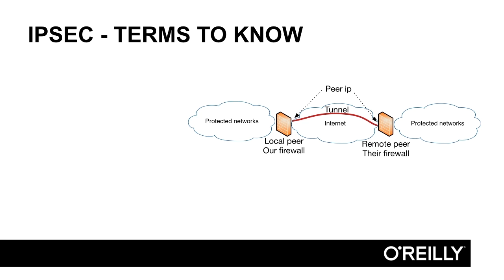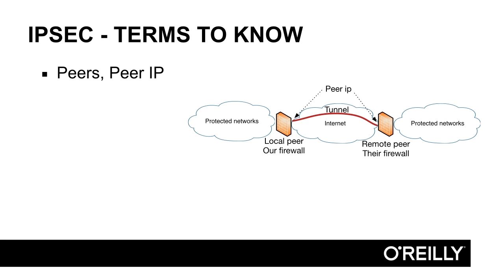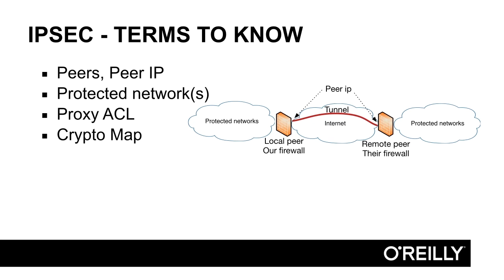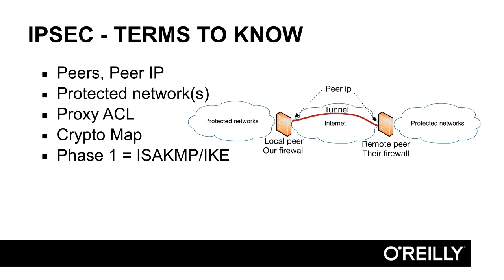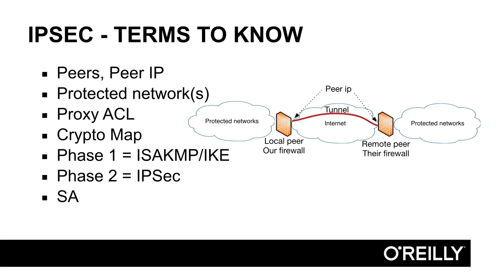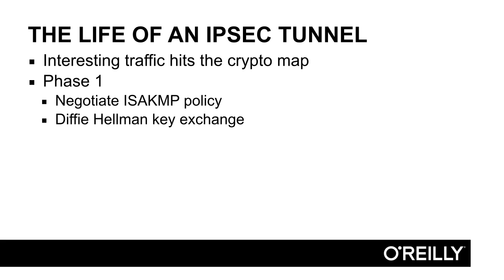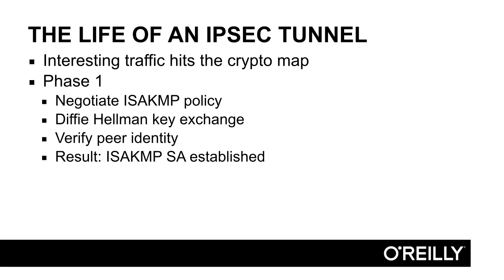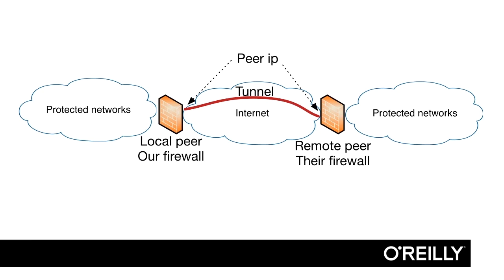047-The Life Of An IPSEC Tunnel of cisco firewall (ASA)